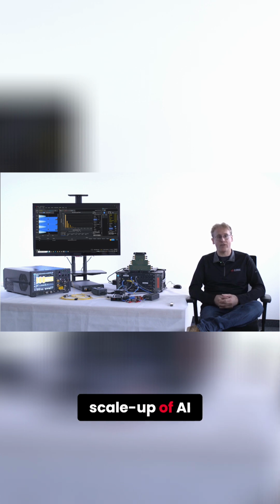LPO Benefits and What You Need to Know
Linear Pluggable Optics (LPO) delivers the performance data centers need while cutting power consumption by more than 50% compared to retimed optics. By removing the DSP, LPO reduces cost, lowers latency, and improves the efficiency of large-scale AI clusters.